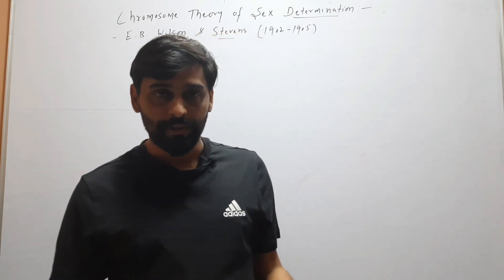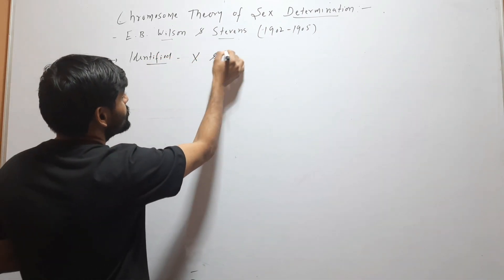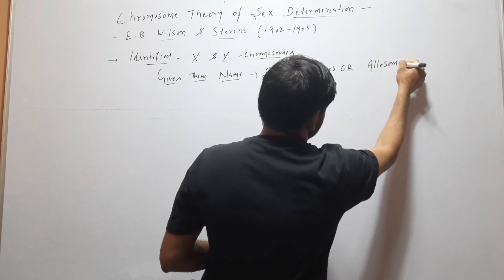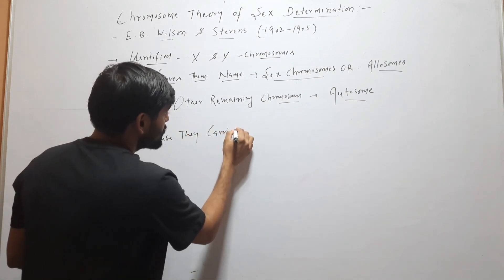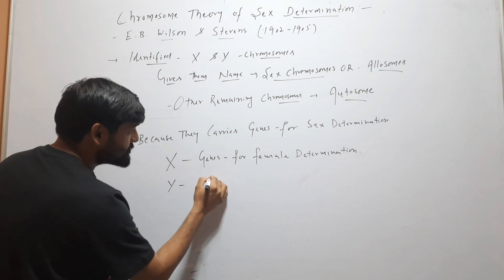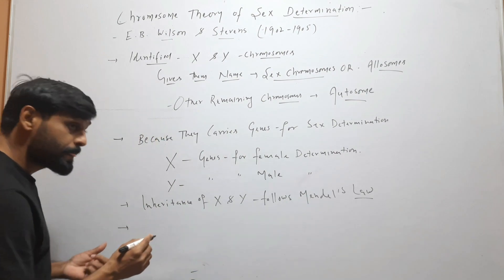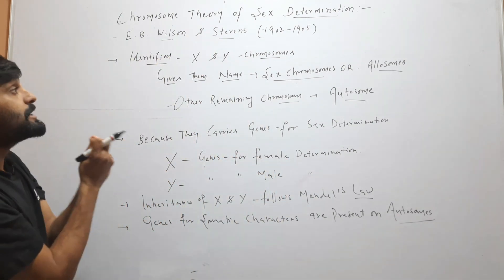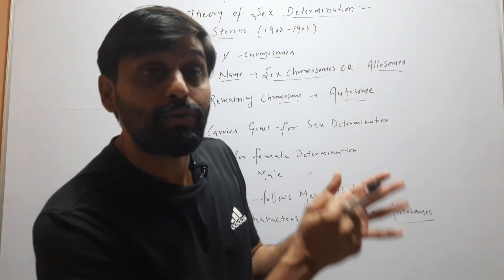Chromosome theory of Sex Determination